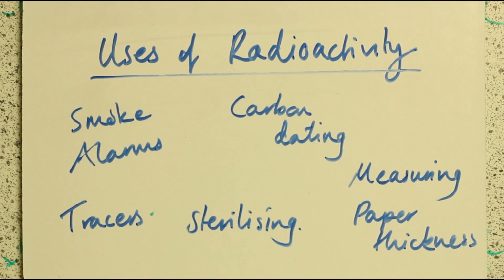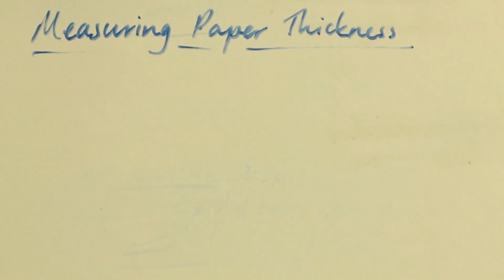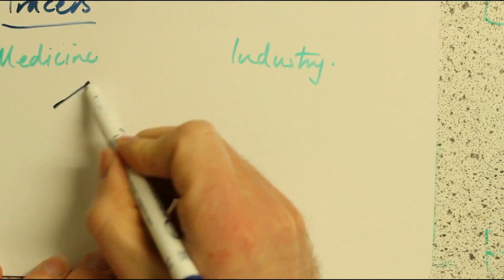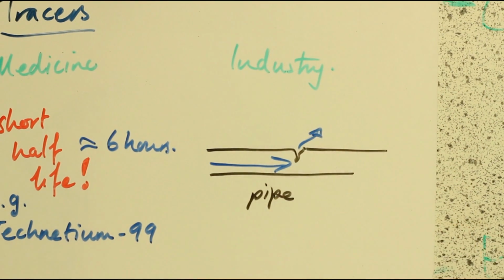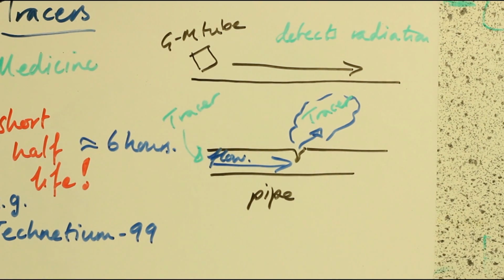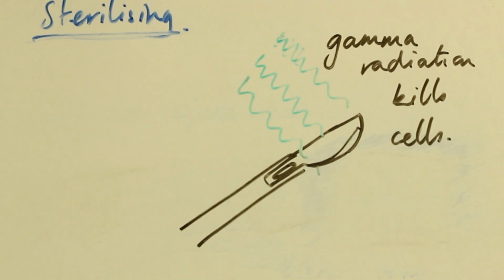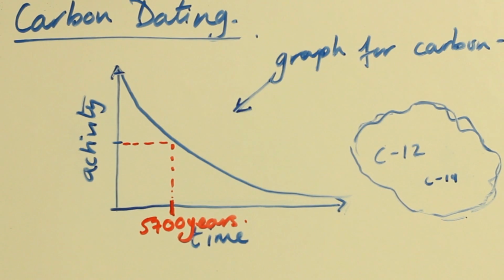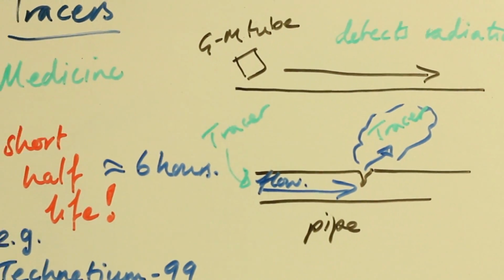Uses of Ionising Radiation - GCSE Physics Revision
How Ionising Radiation is used based on its penetrating power, ionising ability and half-life.
Smoke Alarms, Tracers (medical and Industrial), Carbon Dating, Sterilising, Measuring paper thickness, Radiotherapy.